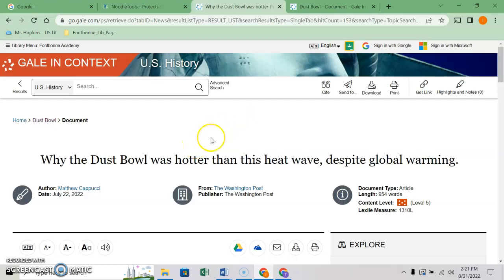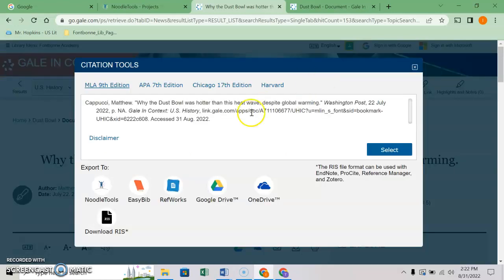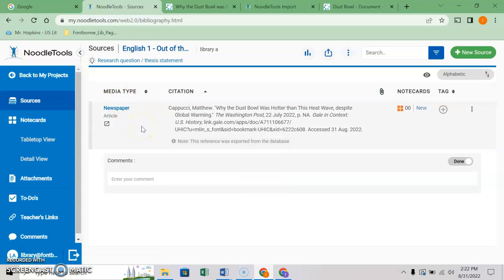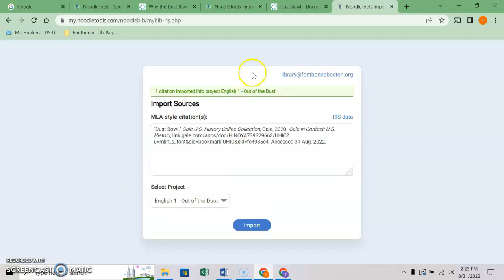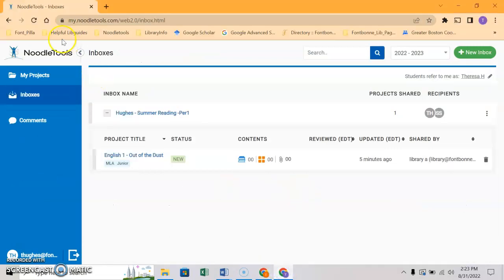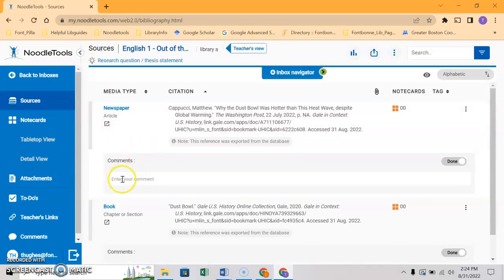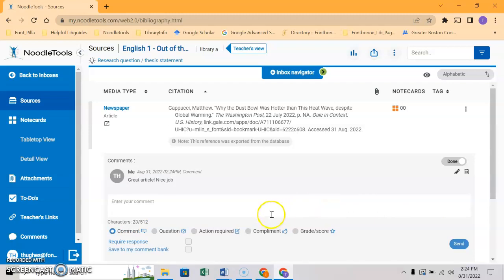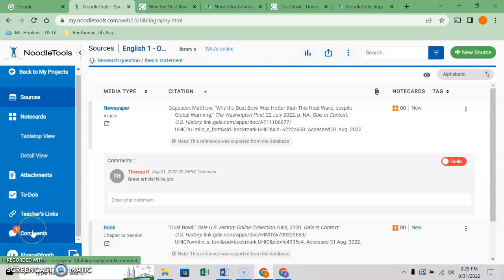Noodletools Teacher View Sources